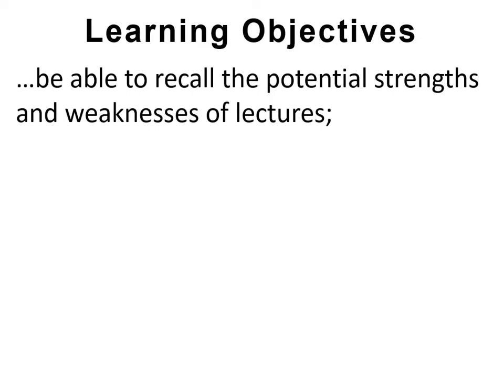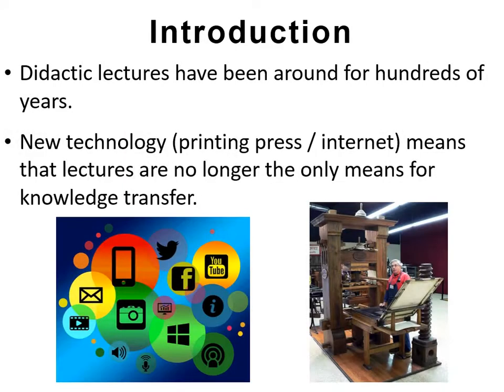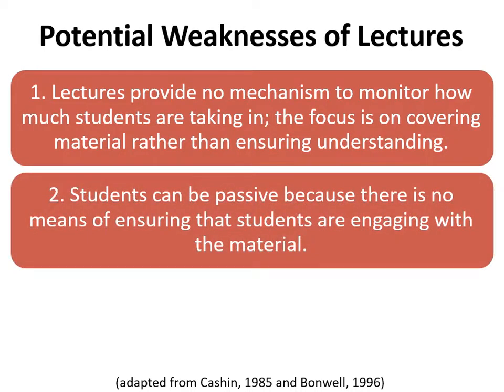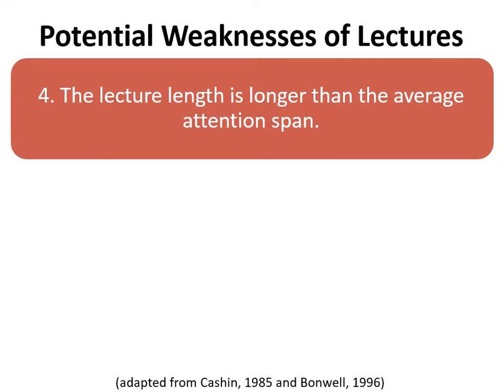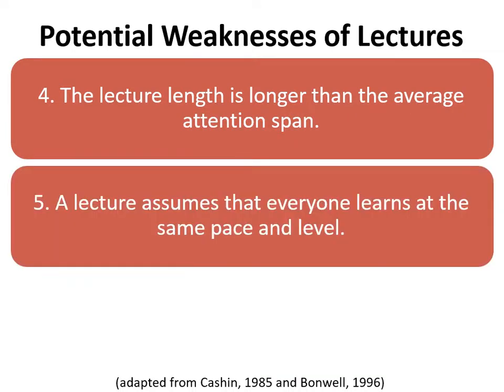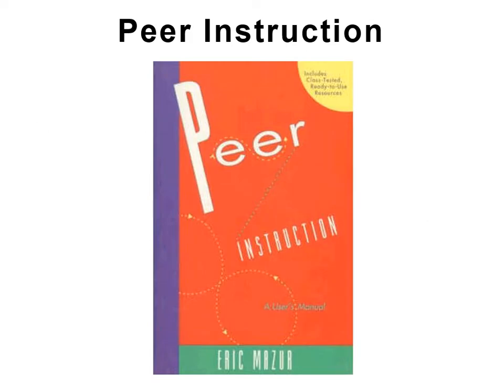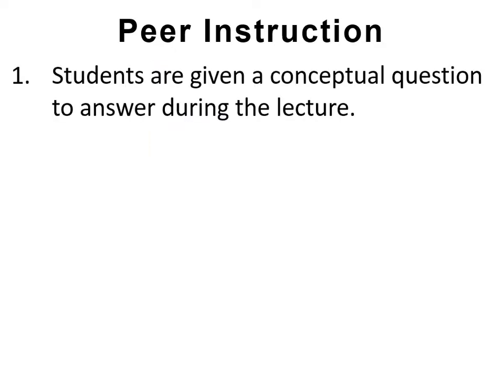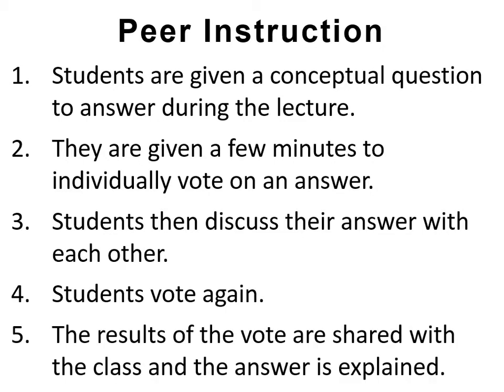Making Lectures Work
A short talk about the potential strengths and weaknesses of lectures and how they can be improved.